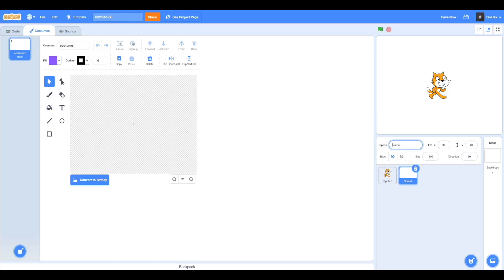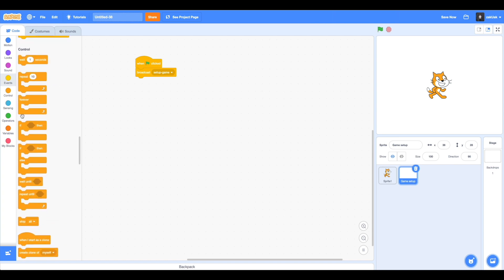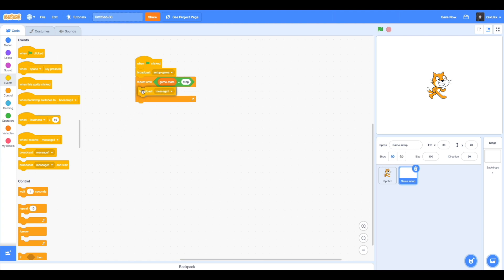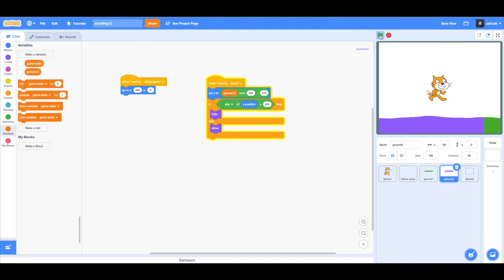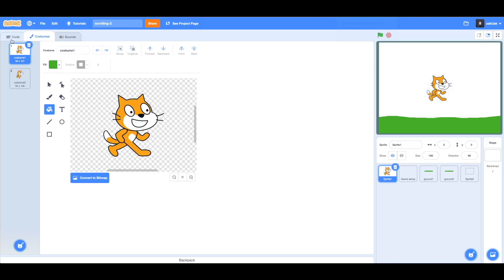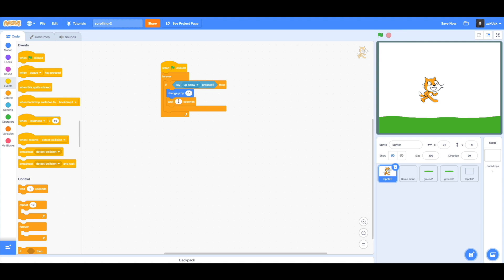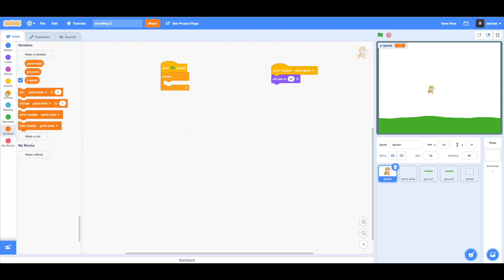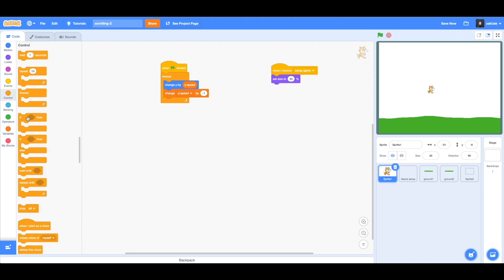🇺🇸 💻 Game Loop, Scrolling, Physics of Jumping in SCRATCH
In this video I’m going through very common and important concepts that used in game development. I’m showing here how to implement them in Scratch.